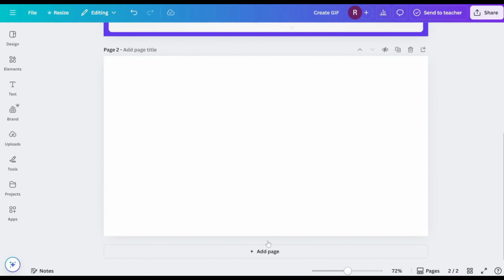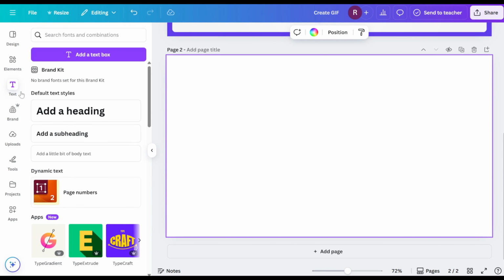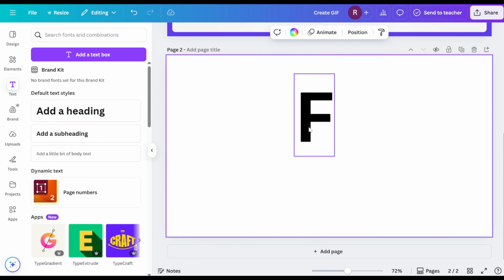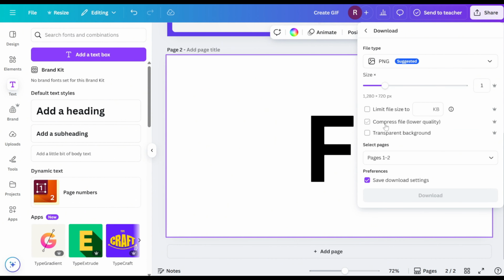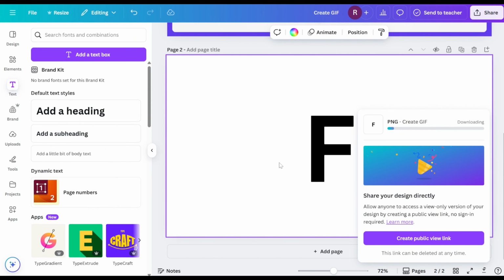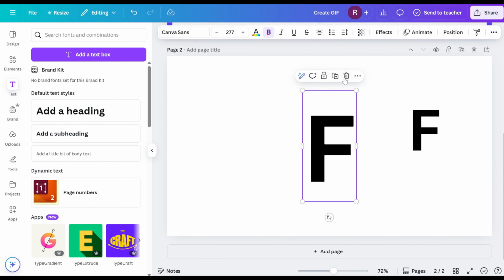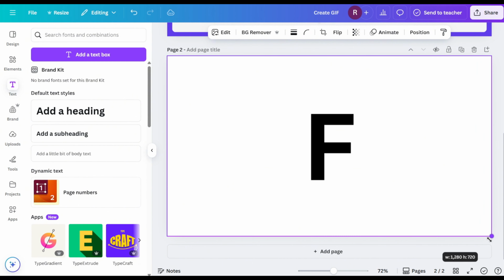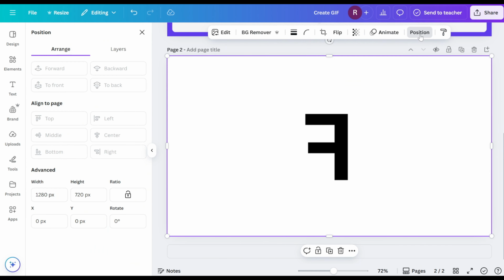How to Flip Individual Letters in Canva (Step-by-Step Guide)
Transform your text designs in Canva with this step-by-step tutorial on flipping individual letters! Explore a creative way to enhance your typography by flipping specific letters to add a unique touch to your designs.